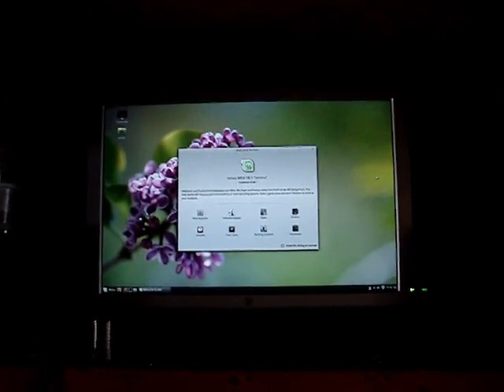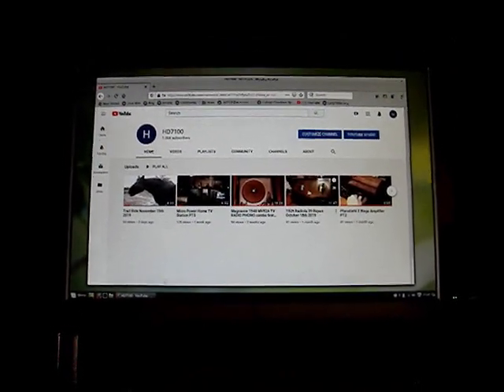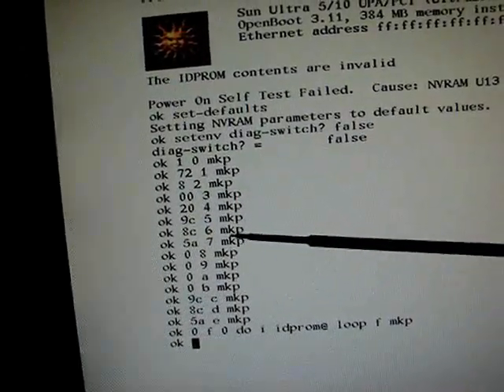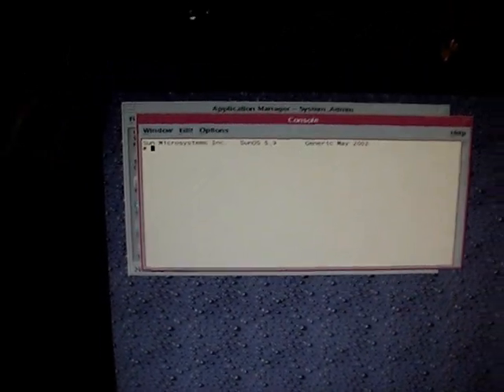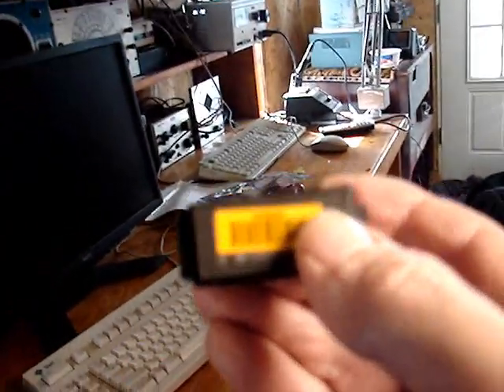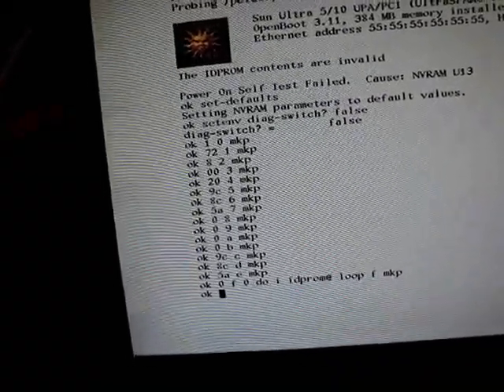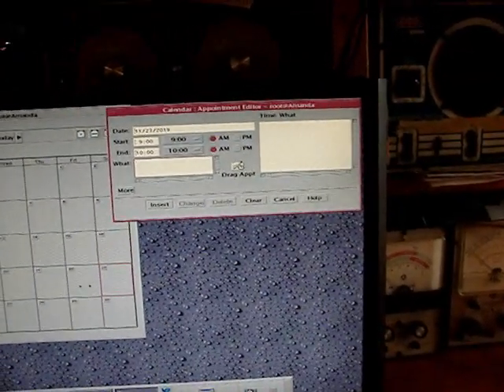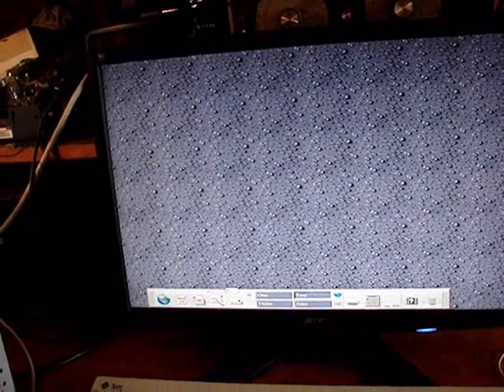My Sun Ultra 10 Creator 3D computer NVRAM replacement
The NVRAM chip in my Sun computer has a dead battery. I bought a new replacement from Digikey. It works fine but I suspect I made an incorrect entry when I programmed the chip so I will have to correct that however the machine now boots up directly to the Solaris login window.